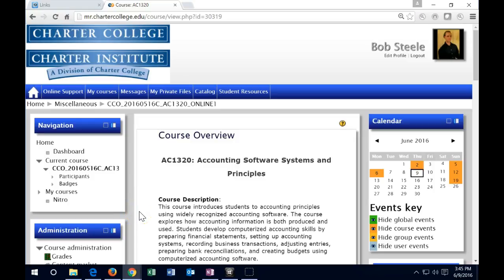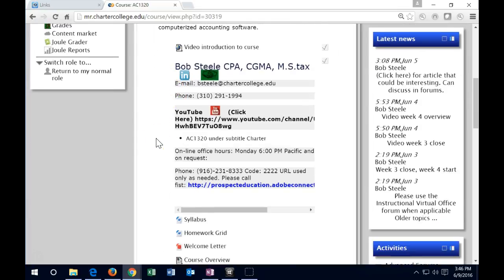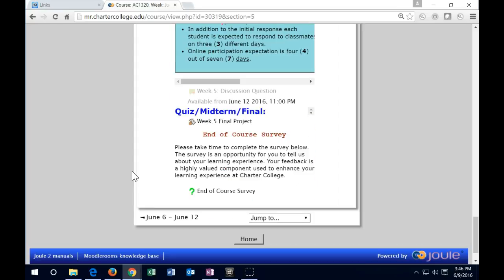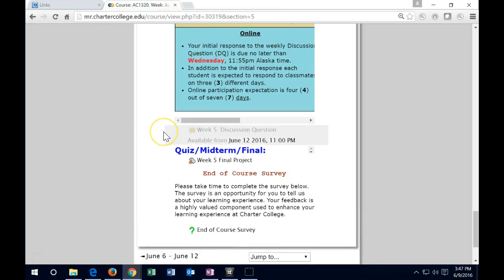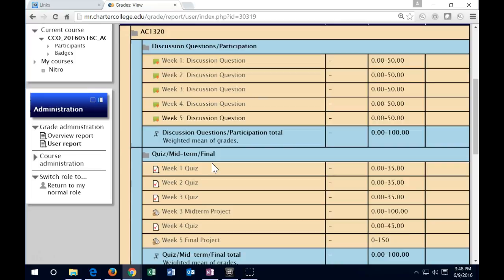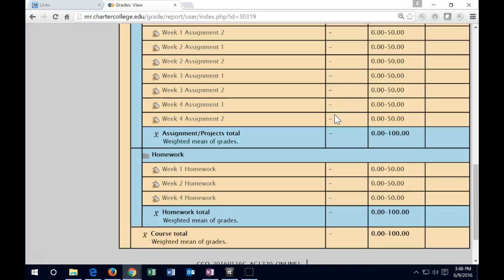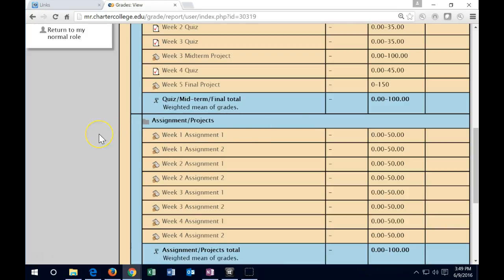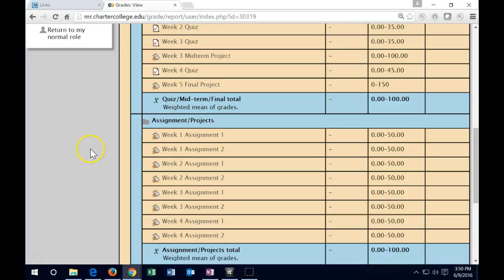Week 5 overview AC1320